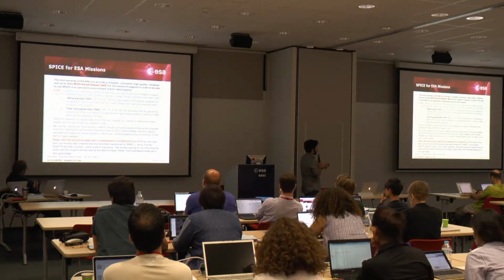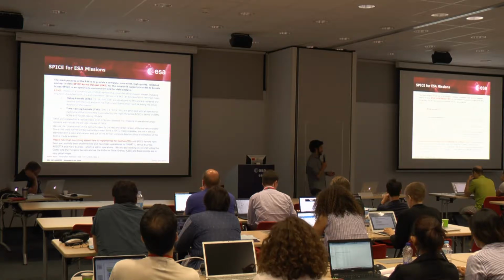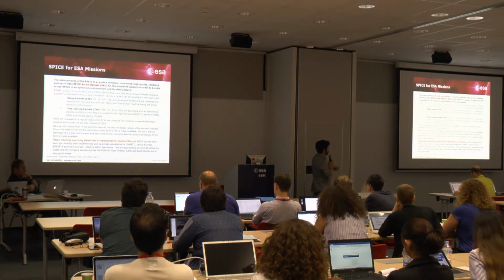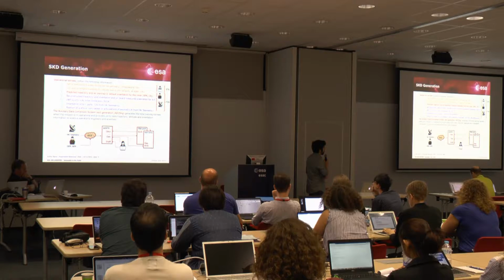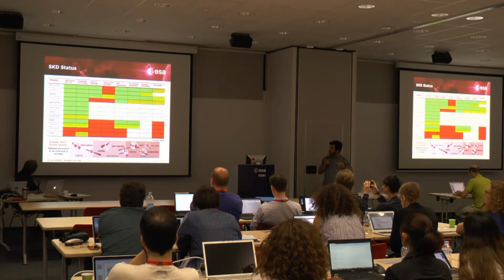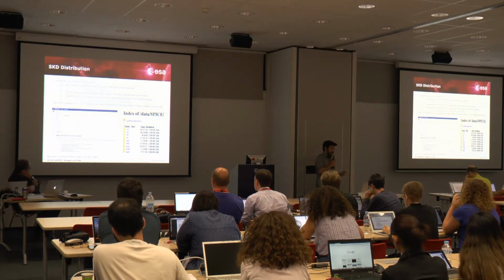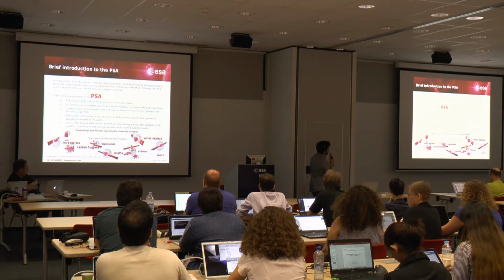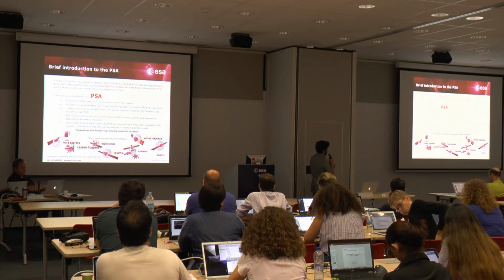SPICE Training Class: 6-SPICE in ESA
Sixth Lesson of the SPICE Training Class that provides an overview of the SPICE system.
Slides are available here: ftp://spiftp.esac.esa.int/workshops/2018_06_ESAC_BASIC_TRAINING/Tutorials/PDF/Individual_tutorials/07_SPICE_for_ESA_missions.pdf